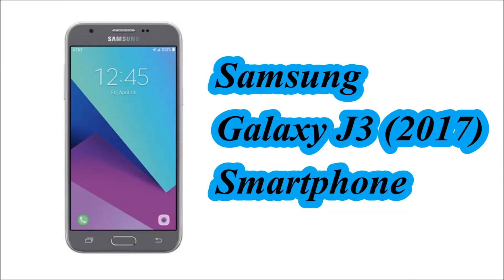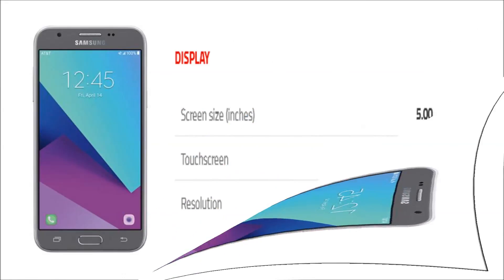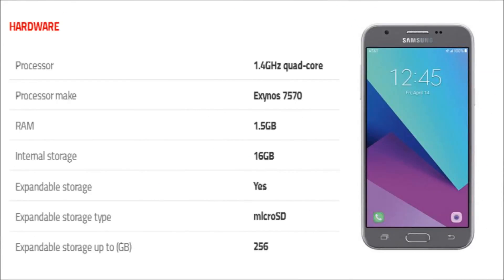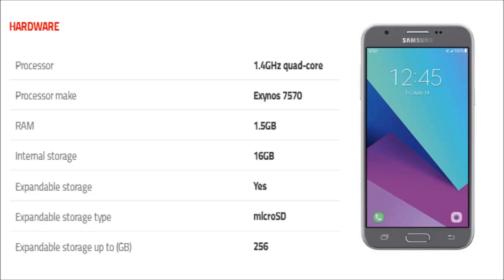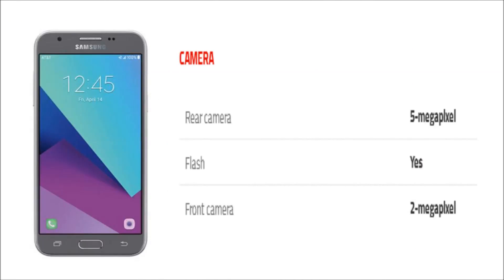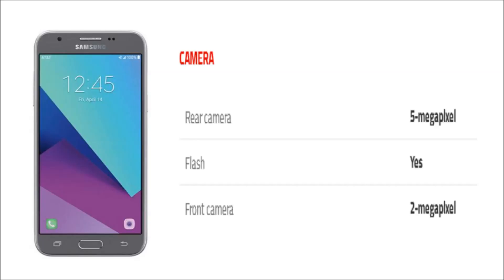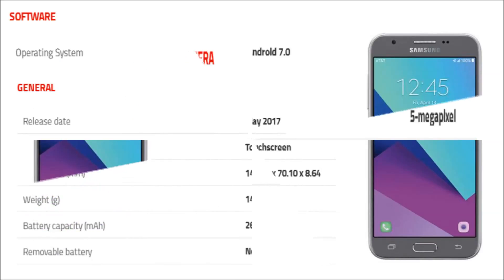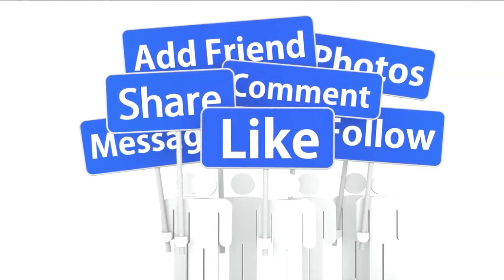Samsung Galaxy J3 Mobile Specification [Release In INDIA May 2017]